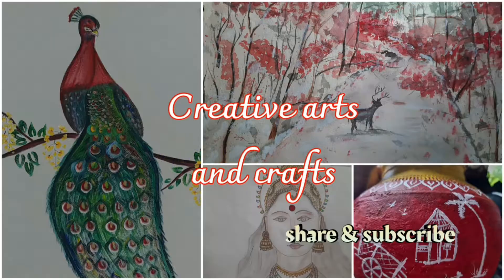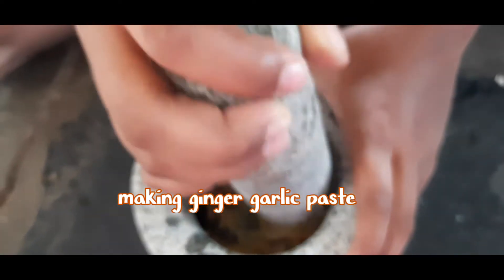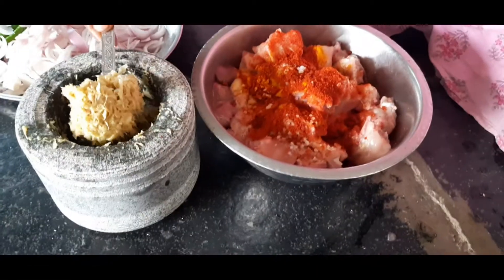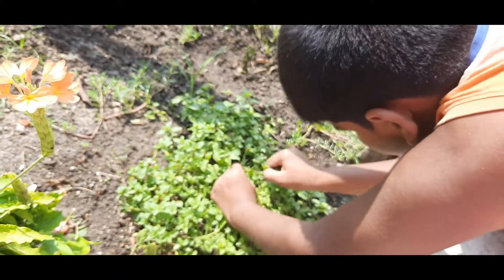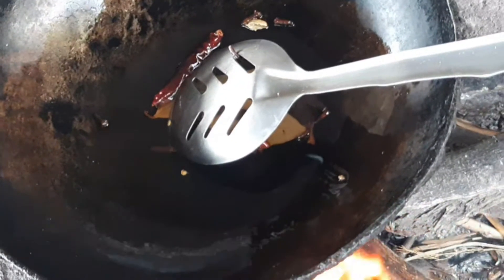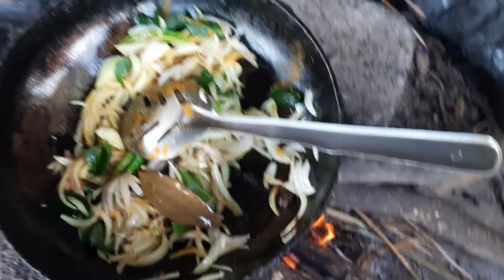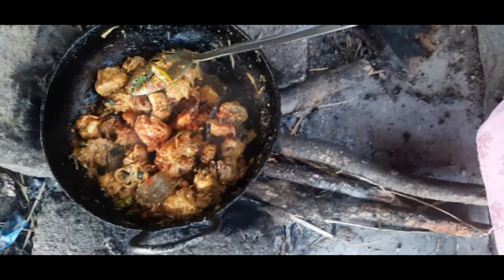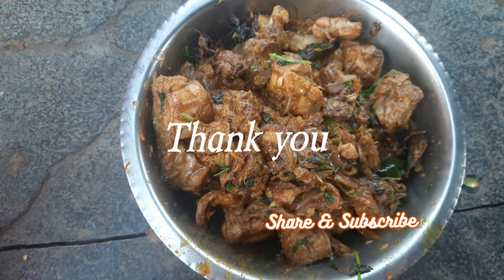Village style chicken fry with natural stove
chicken fry in Iron kadai with natural stove.
Andhra chicken recipe.